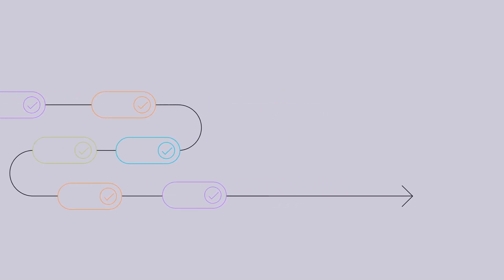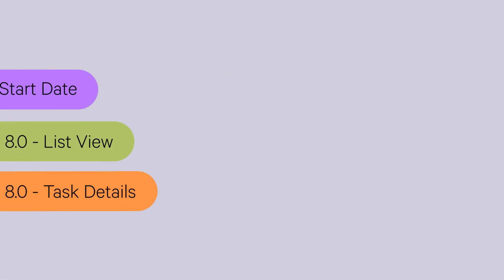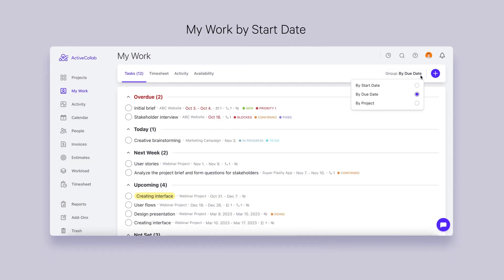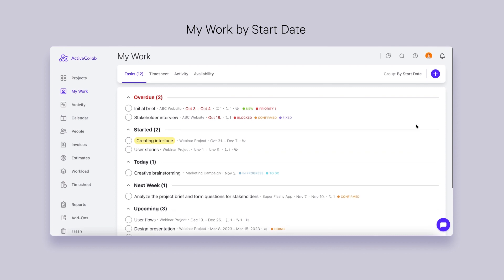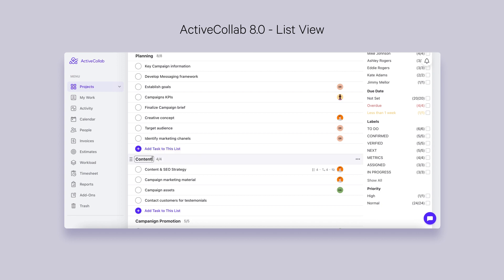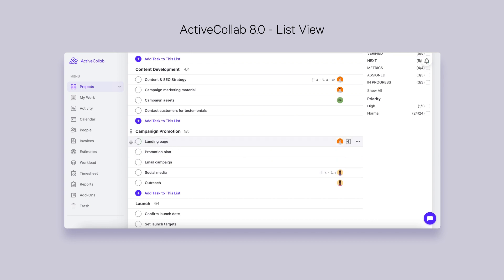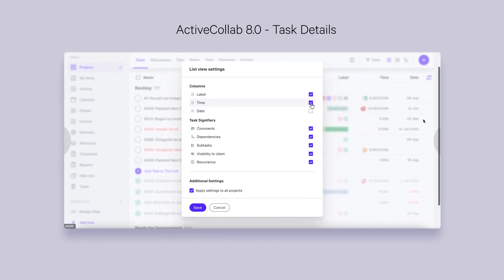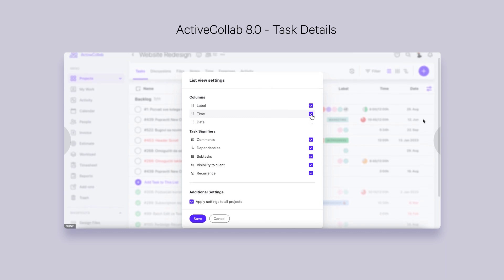Group Tasks by Start Date, ActiveCollab 8.0: List View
Hop on and learn what’s new and what’s in store for ActiveCollab!

October brought one new feature for all users and another step toward ActiveCollab 8.0:
🚀 Sorting tasks by their start date
✍️ Quick changes to task names and assignees

00:00 Intro
00:21 My Work
00:34 ActiveCollab 8.0: List View
01:03 Coming up